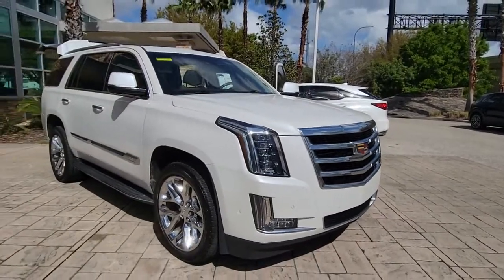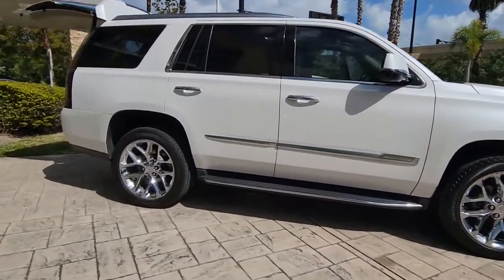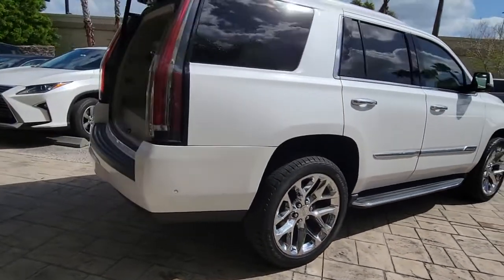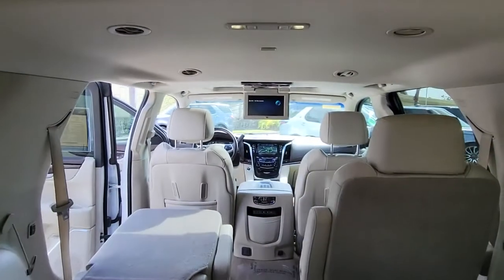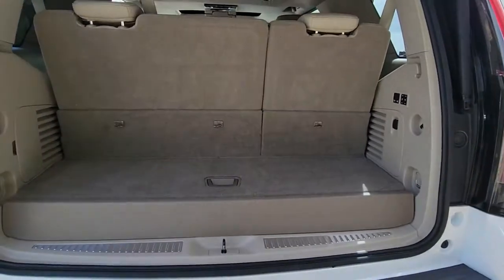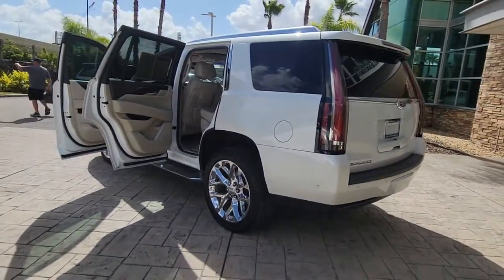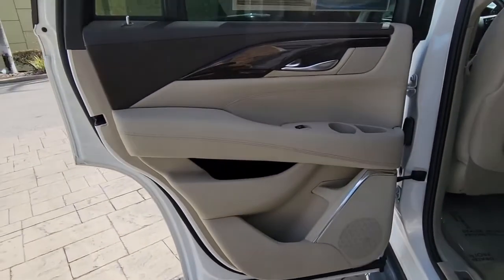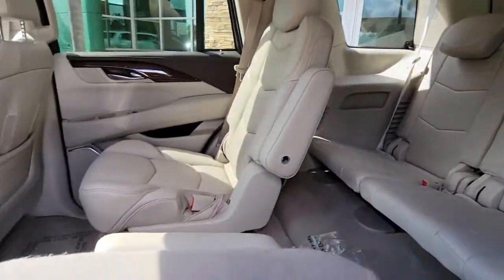2017 Cadillac Escalade Winter Park, Clermont, Sanford, Daytona, Apopka, FL HR150791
Used 2017 Cadillac Escalade

199 S Lake Destiny Dr

2017 CADILLAC ESCLADE LUXURY 2WD-CRYSTAL WHITE TRICOAT-SHALE W/ COCOA ACCENTS-ORIGINAL MSRP $84,405-22 CHROME WHEELS $1,900-CRYSTAL WHITE TRI-COAT $1,195-ENTERTAINMENT SYSTEM $1,720-CLEAN CARFAX!!!
CADILLAC CUE INFORMATION AND MEDIA CONTROL SYSTEM WITH EMBEDDED NAVIGATION  8 diagonal color information display featuring touch response  haptic feedback  gesture recognition  Natural Voice Recognition  Phone Integration for Apple CarPlay and Android Auto capability for compatible phone  Collection and Teen Driver.